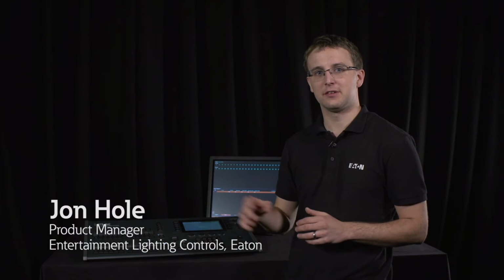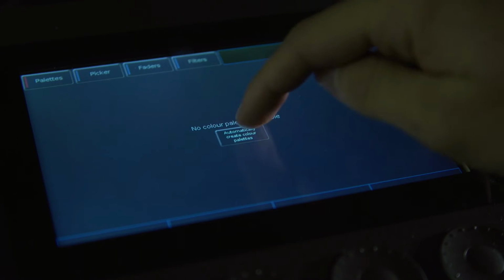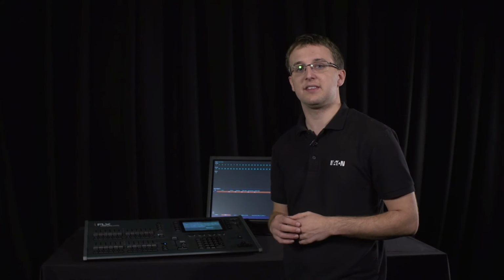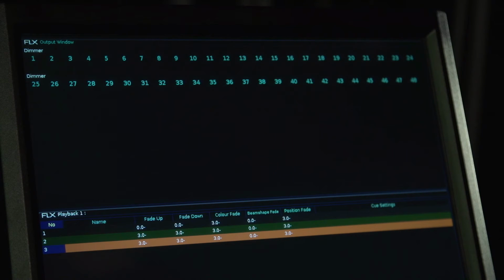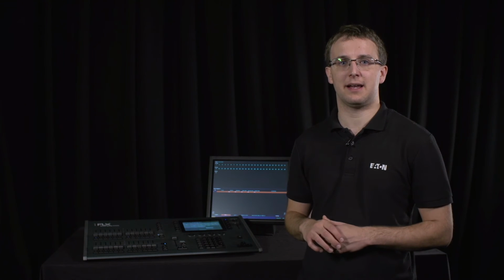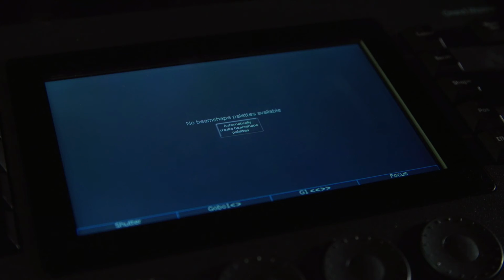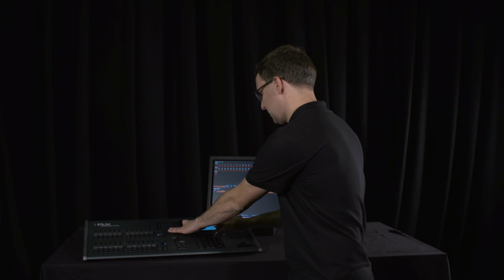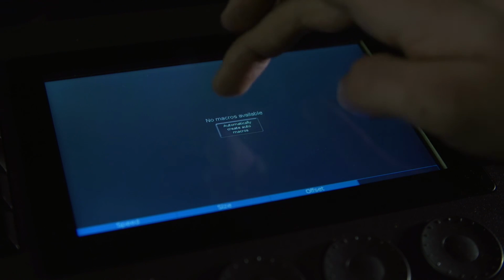Session 6 - Palettes, macros and effects - FLX Training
Eaton present Session Six of the Zero 88 FLX Online Training Programme, covering the programming and operation of Colour, Beam, Shape and Position Palettes, Macros and Effects (including intensity, colour, beam and position/movement effects).